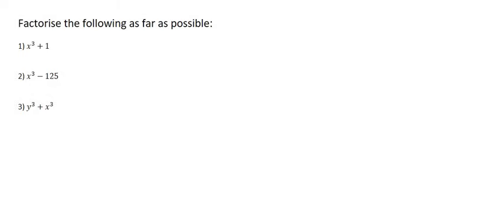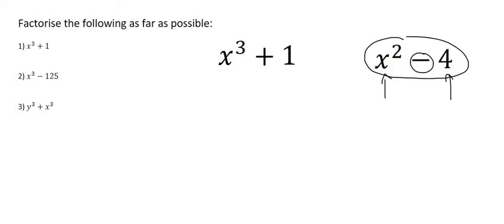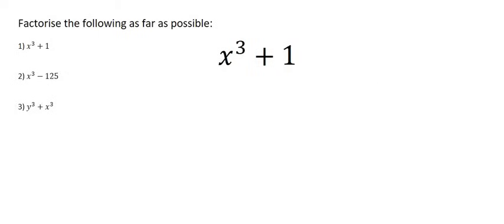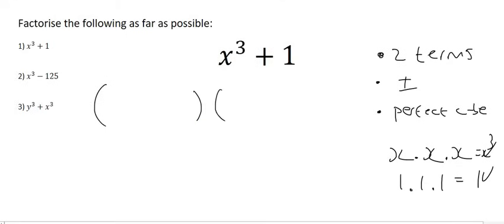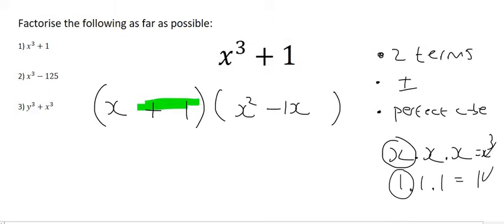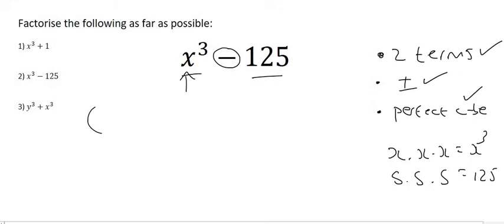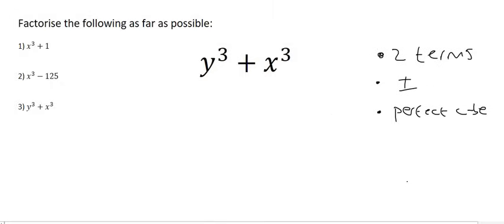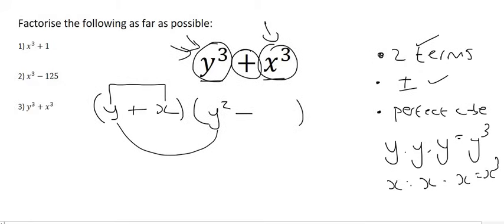10) Difference of Cubes Grade 10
In this lesson we do the factorisation of difference of cubes. This will help grade 10 learners.

Ignore this writing:
Difference of cubes factorise
Factorise difference of cubes
grade 10 factorise
grade 10 factorisation
factorising grade 10